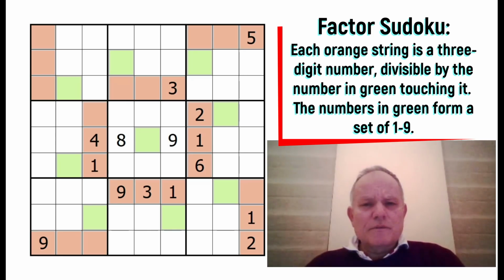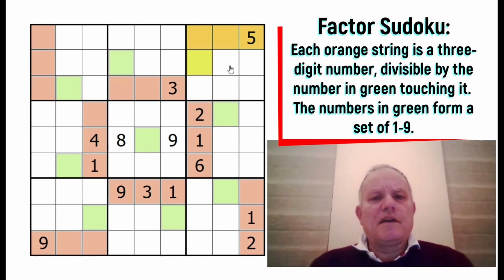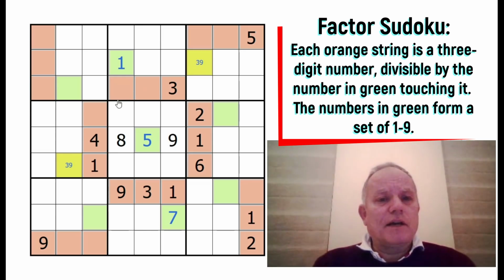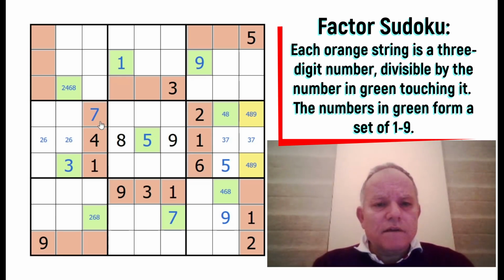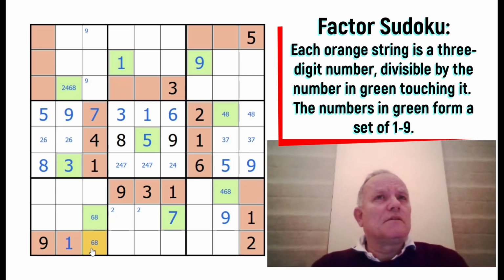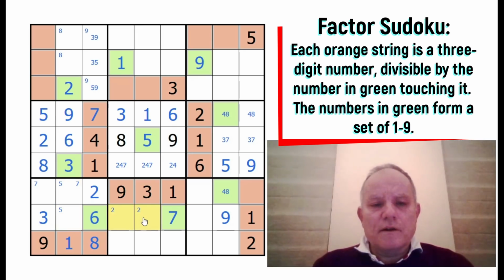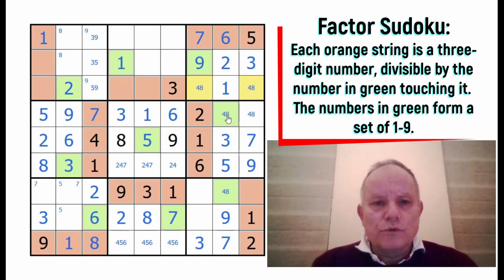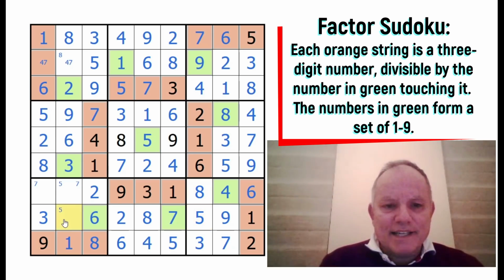"Mental Arithmetic" Sudoku Challenge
A really entertaining new variant sudoku from Ollie Hines.

Rules: Each orange string of cells is a three-digit number, exactly divisible by the number in the attached green cell. The green cells form a set of 1-9.